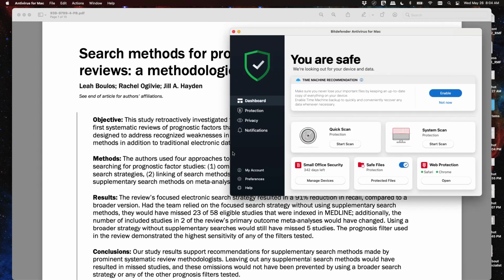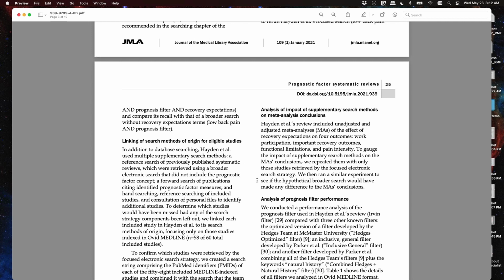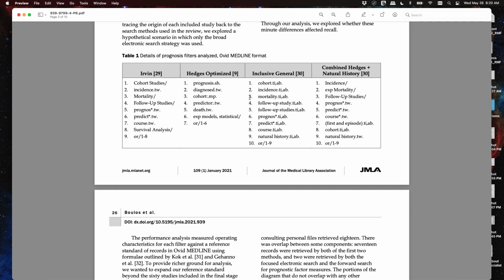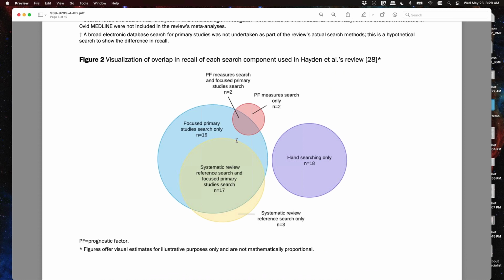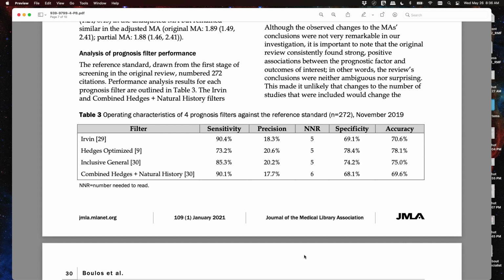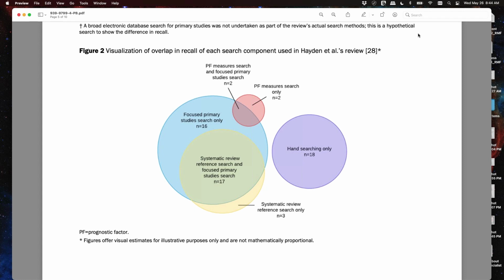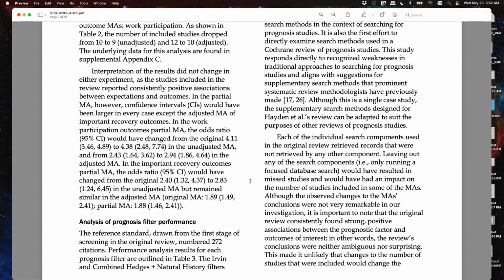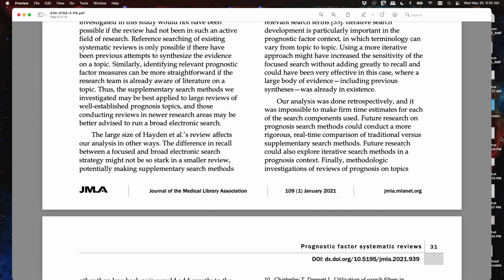May 2021 Cochrane Information Specialists' Journal Club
Meeting on May 26, 2021 to discuss the article:
Boulos L, Ogilvie R, Hayden JA. Search methods for prognostic factor systematic reviews: a methodologic investigation. Journal of the Medical Library Association: JMLA. 2021 Jan 1;109(1):23.